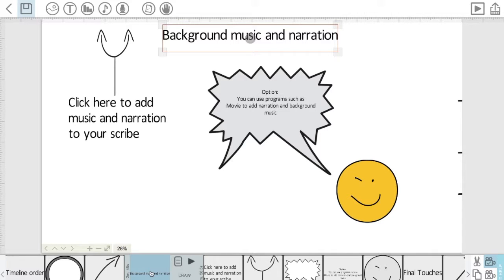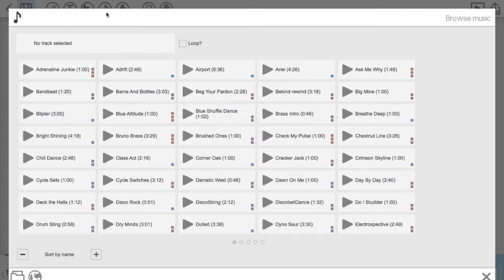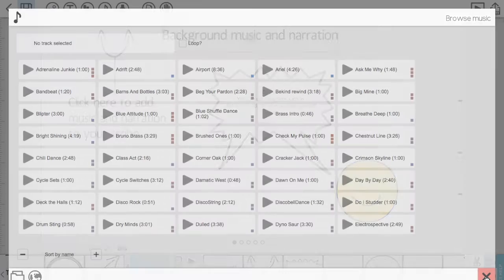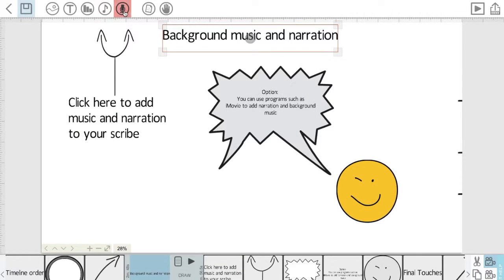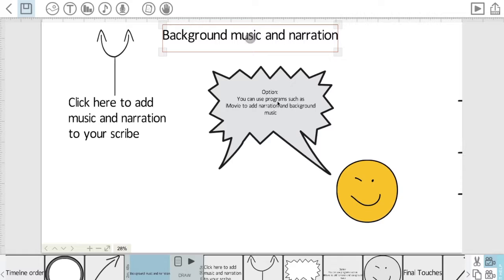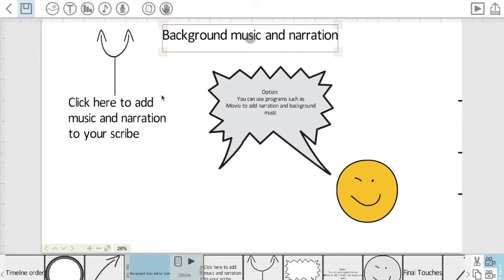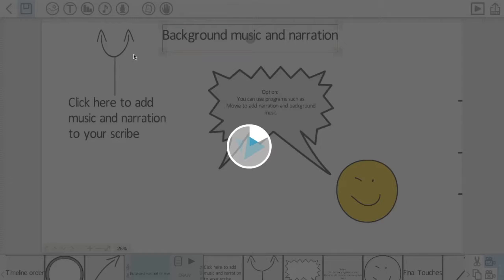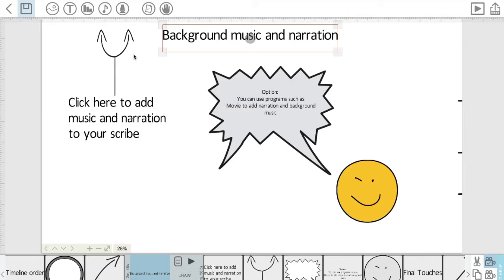VideoScribe Tutorial for Research Recruitment - Background music and narration